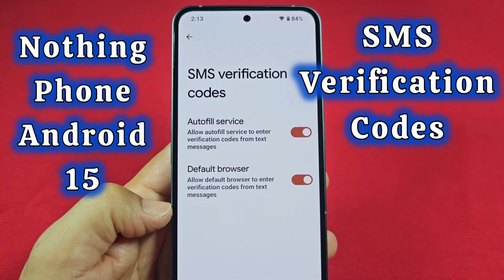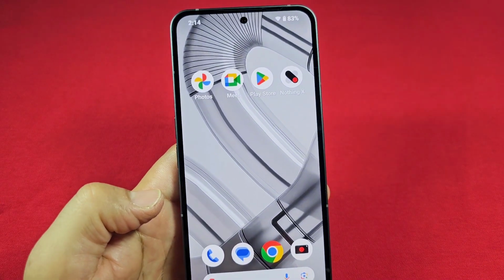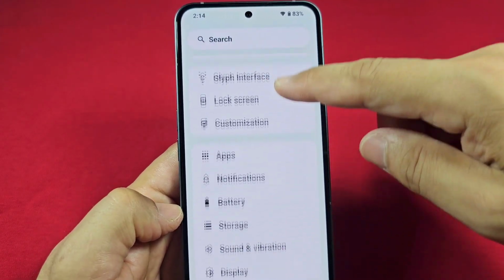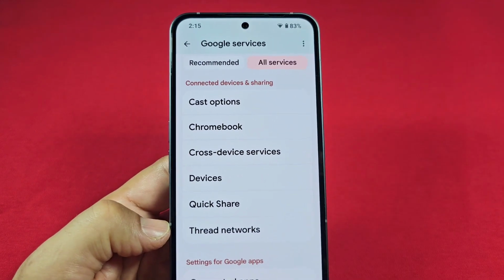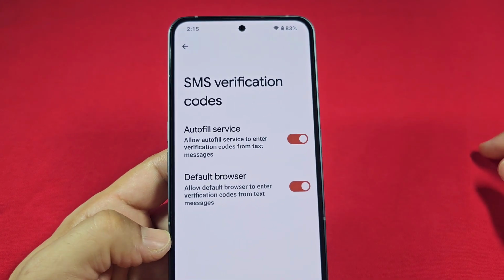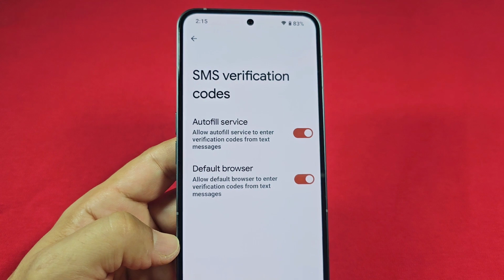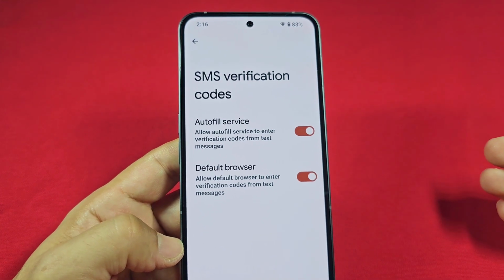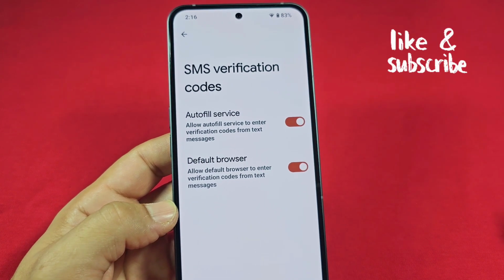how to set SMS verification codes Nothing Phone Android 15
how to set SMS verification codes Nothing Phone Android 15 this is for Nothing Phone with Android 15 and Nothing OS 3 software update

This feature allows for apps or websites to send verification codes to your SMS messages app via phone number and allows to automatically set the code into the app or website you are using it for

Android phone privacy settings for codes sent to your phone